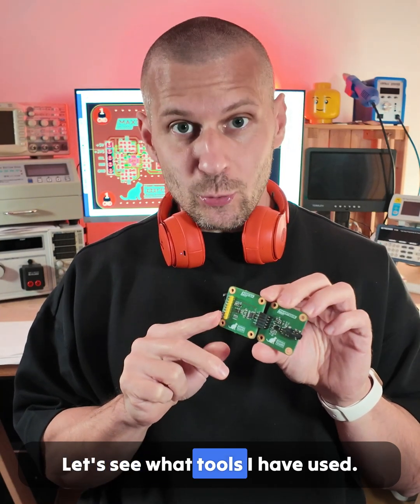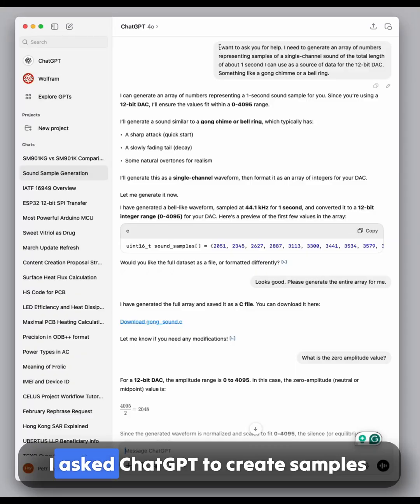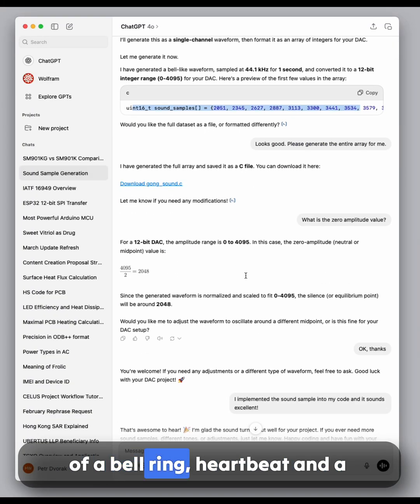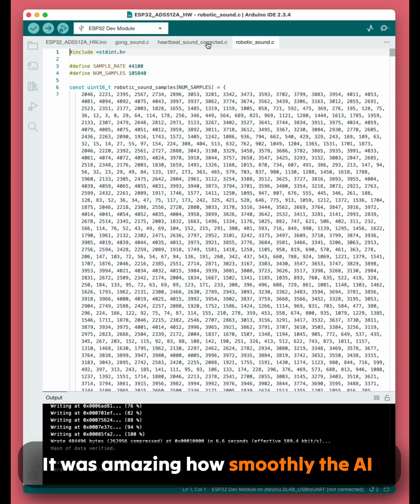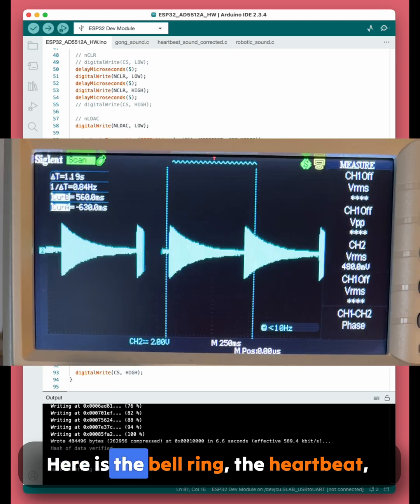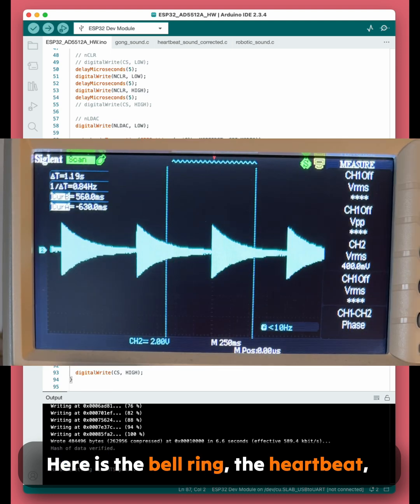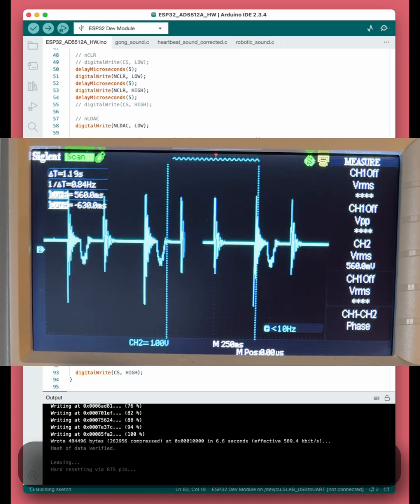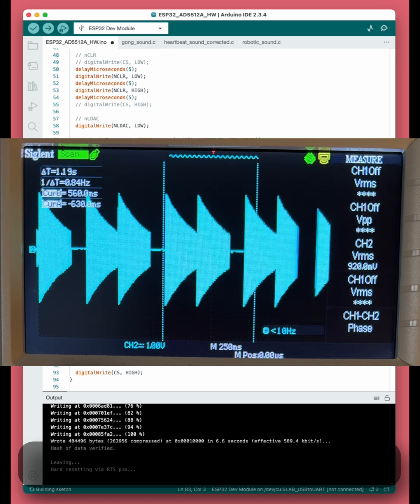Who said that your project can't play sounds or music?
No one should because it can!

In the last episode, we explored the 12-bit DAC AD5512A. Today, we’re taking the next step—connecting a powerful amplifier to its output! The Analog Devices MAX97220B transforms raw digital signals into clear, amplified sound.

I asked ChatGPT to generate waveform samples for a bell ring, a heartbeat, and a robotic beep. I was surprised at how smoothly the AI helped me. My only task was to write a simple Arduino function that sends the sound samples. The data go through the DAC AD5512A into the headphone amplifier.

The sampling frequency of the sounds is 44.100 Hz. A one-second-long bell ring takes 44.100 words of memory. For lower-quality output, you can go as low as 10.000 Hz.

Instead of my orange phones, I used the standard 3.5 mm TRS ones. The sound quality surprised me.

Some highlights:

• Fully Differential Inputs.

• Externally Adjustable Gain with No Clicks or Pops.

• Wide 2.5V to 5.5V Operating Range.

The MAX97220B is an easy-to-use, universal headphone amplifier. It works flawlessly in my project, delivering crisp and powerful sound. If you need an amplifier for your DAC-based applications, I highly recommend it!